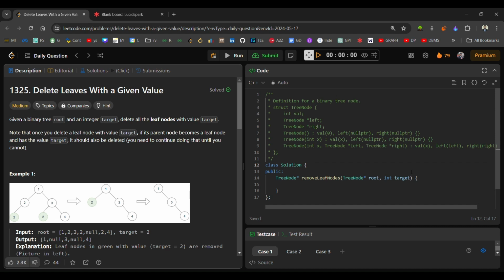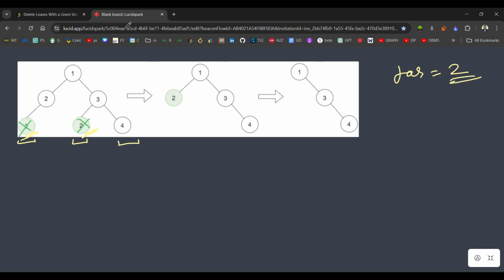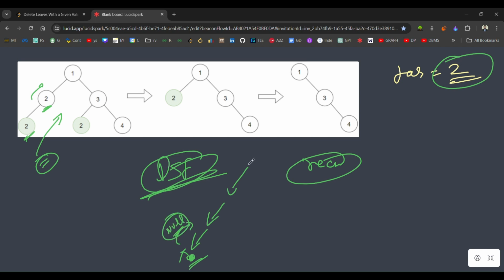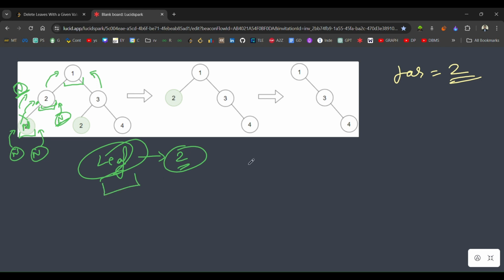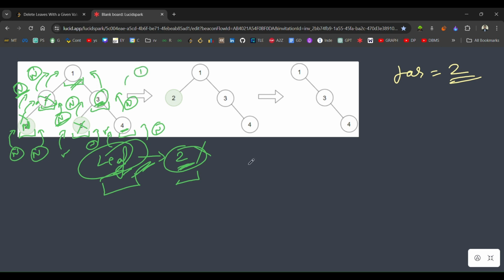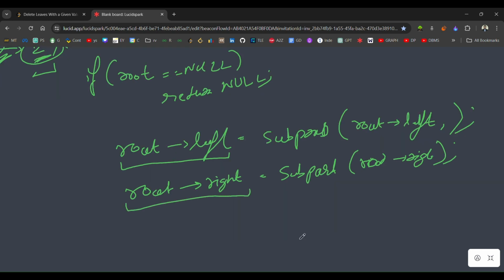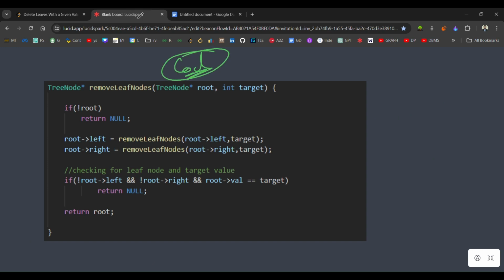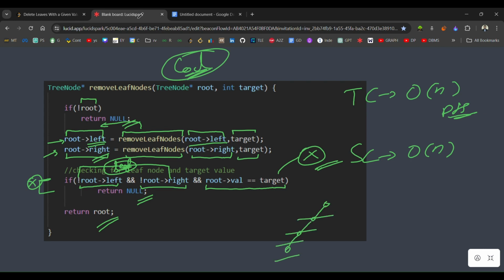1325. Delete Leaves With a Given Value | LEETCODE POTD | EASY DFS | TUROTIAL - 44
Hi guys, In today's tutorial, we're diving into a fundamental concept of programming using C++ - solving the LeetCode Problem of the Day, "1325. Delete Leaves With a Given Value". Whether you're just starting out or looking to refresh your skills, this video is tailored to help you grasp this essential technique.

In this comprehensive guide, we'll break down the step-by-step process of how to efficiently delete leaves with a given value using Depth-First Search (DFS). From understanding the logic behind the algorithm to implementing it in code, you'll gain a solid understanding of the core principles involved.

Key topics covered in this tutorial include:

- Explaining the logic behind deleting leaves with a given value in a binary tree
- Understanding the DFS approach to solve the problem
- Implementing the algorithm in C++ code with detailed explanations

Whether you're a student, an aspiring developer, or someone simply looking to enhance their C++ skills, this tutorial will provide you with the knowledge and confidence to tackle similar challenges in your coding journey.